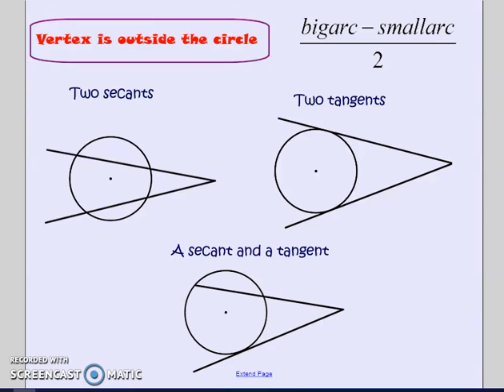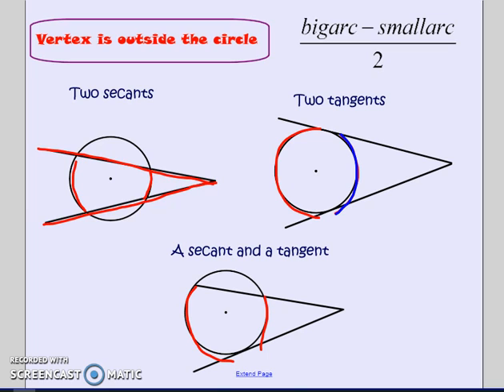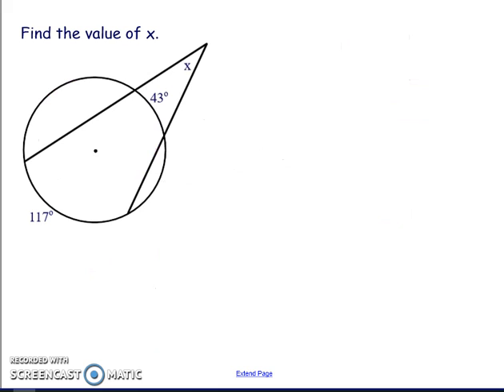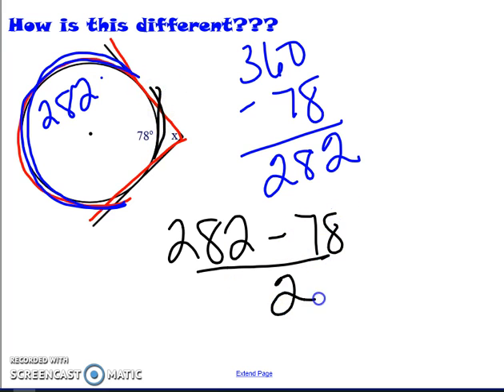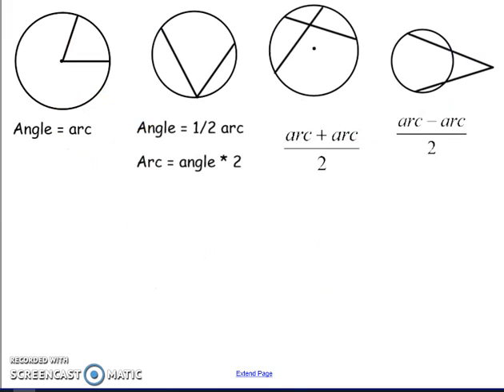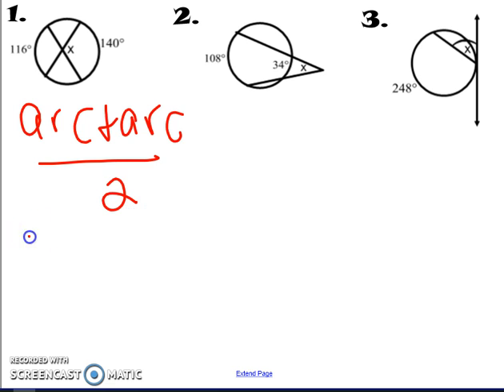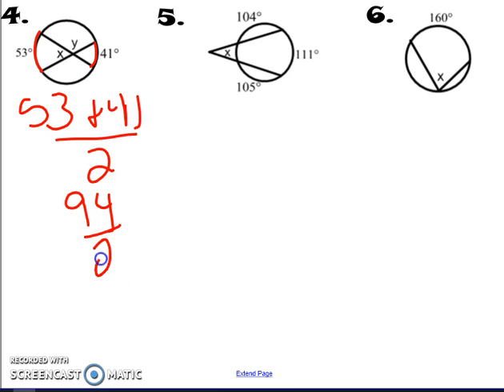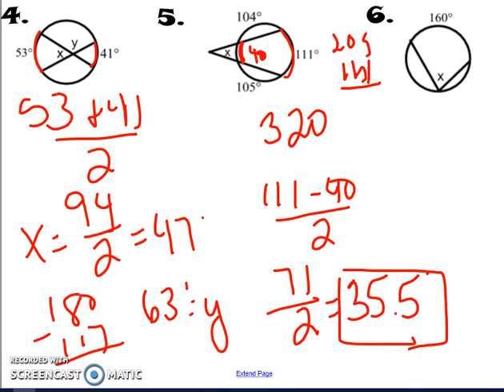Vertex angle outside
Calculating arc and angle measures when the vertex of an angle is outside the circle.